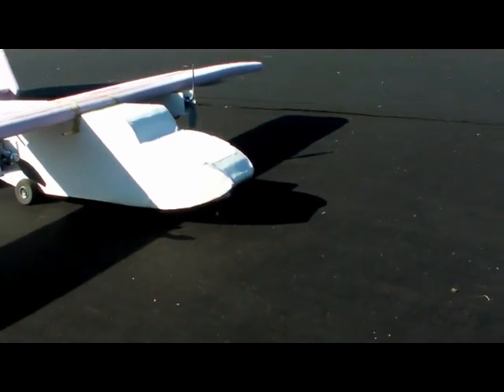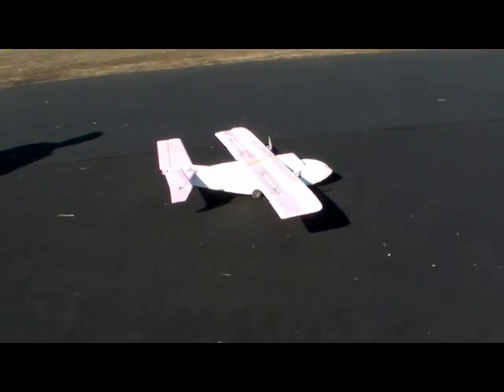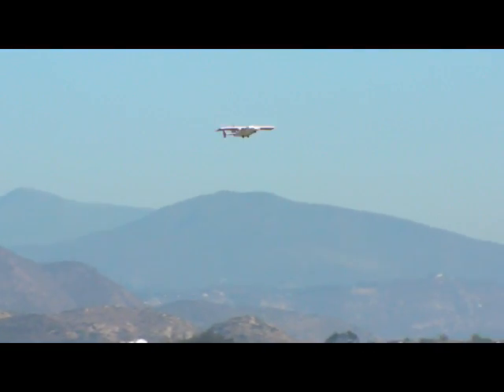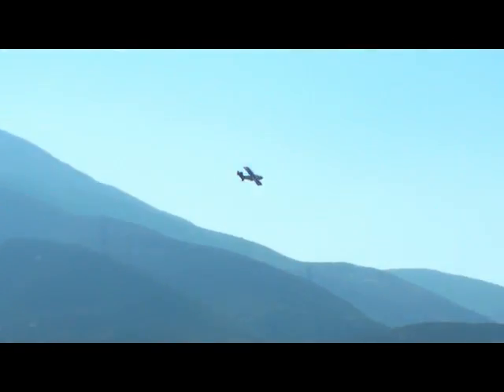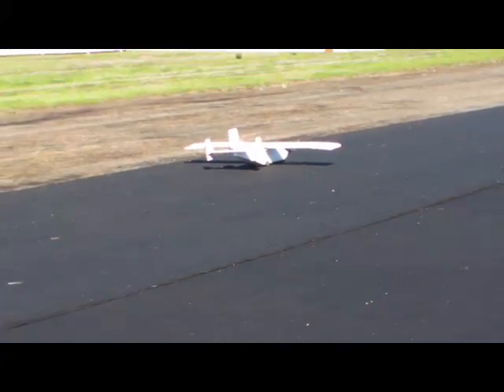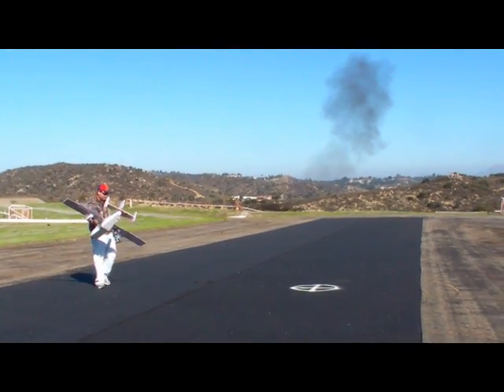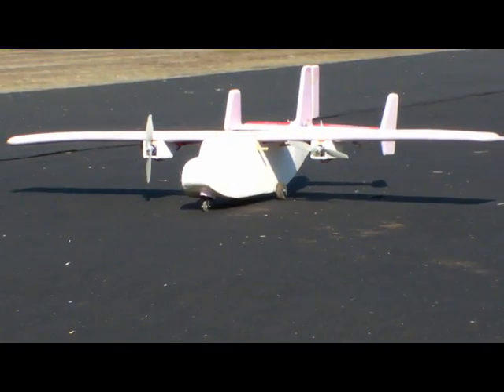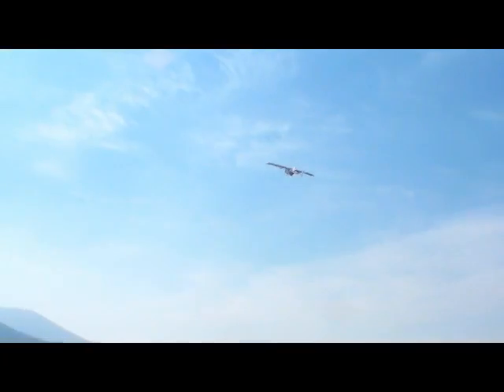Evan's Cargo Plane, Scratch build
This is a cargo plane Evan built from scratch. Foam was from 99 cent store, and Home Depot. I printed out a pattern, that I found on line, and started cutting. The wing has an aluminum spar to give it strength. It's a strong wing, no chance of bending that thing. The fuselage and landing are not very strong and could use a little work. Most of the time we land it, a wheel goes rolling down the runway. This is a big girl and she lands hard, so it makes for good entertainment. I had fun building it, so I hope you enjoy watching it.